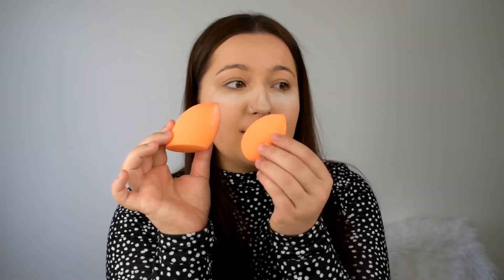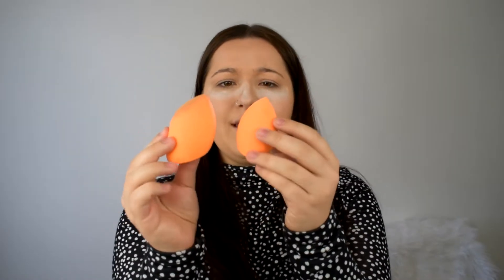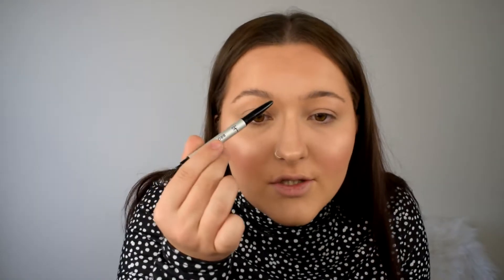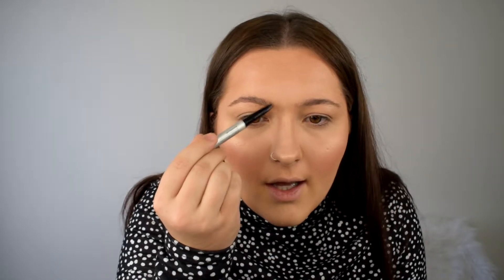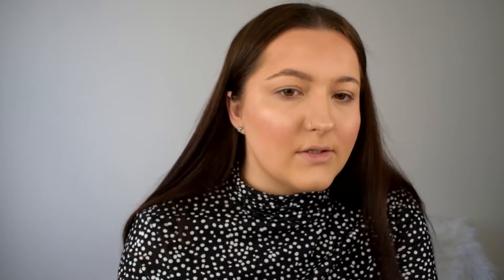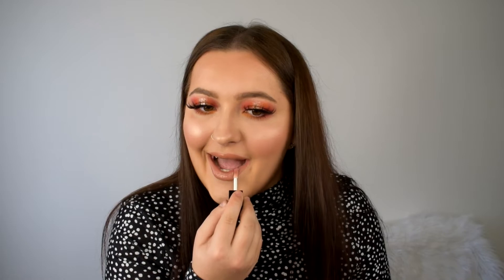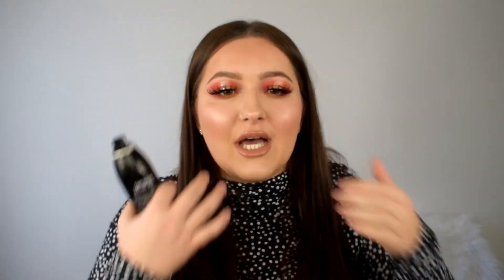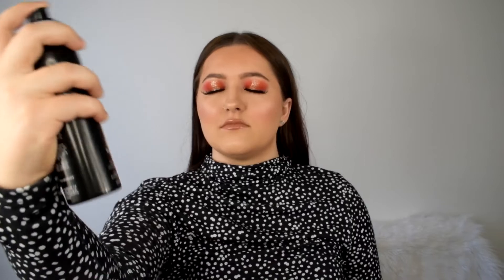First Impressions!! MORPHE, JAMES CHARLES, BEAUTY BAY, WET N WILD!!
I shall see you all in my next video!

Charlie
XXX